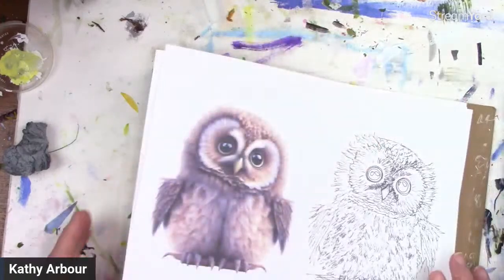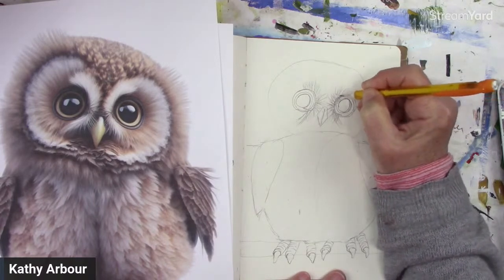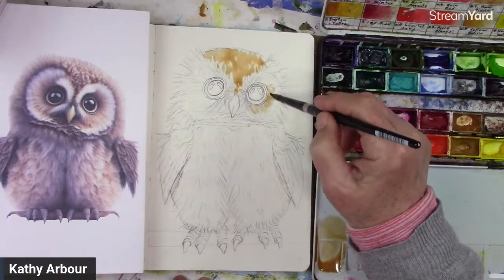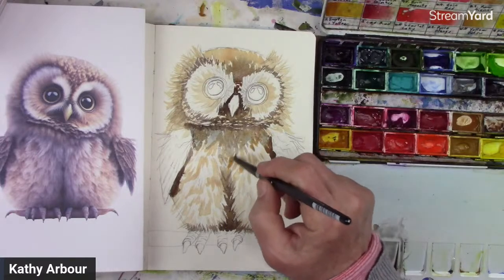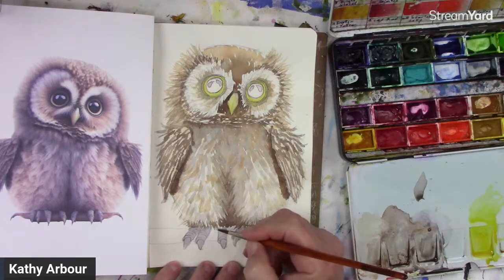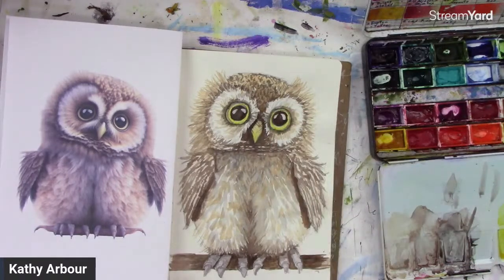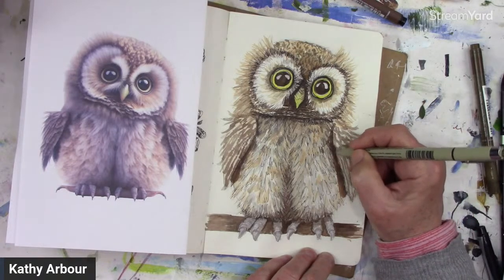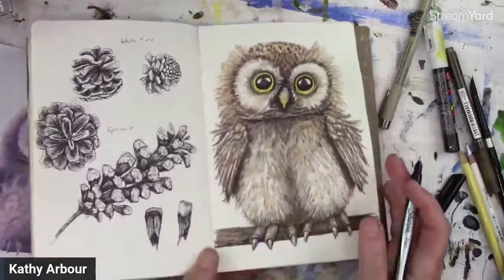Sketching and watercolor cute Owl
Join me in this sketch and watercolor of a Owl. I will show my beginner easy way to draw and watercolor this cute owl.